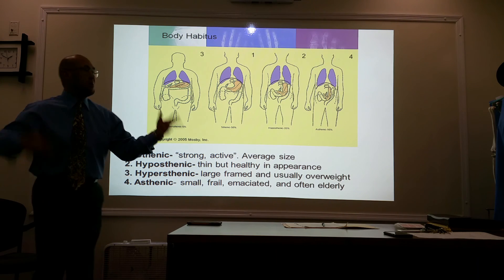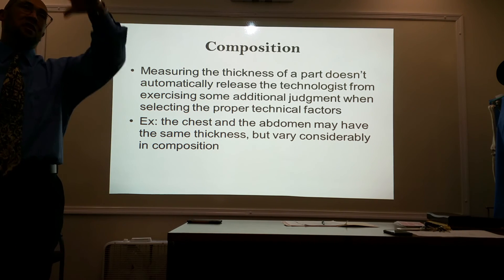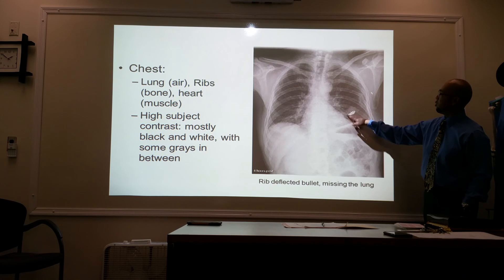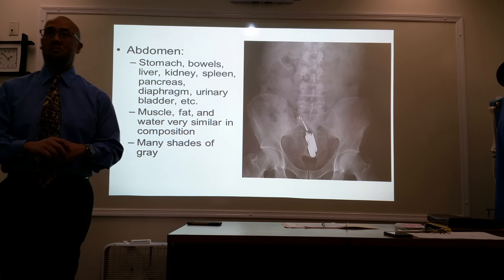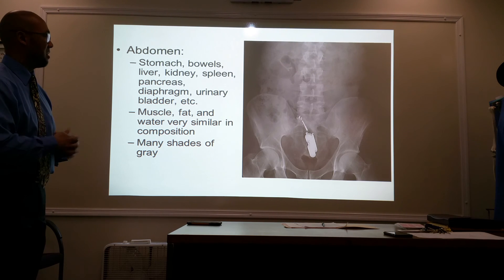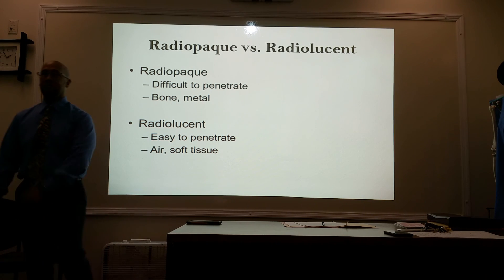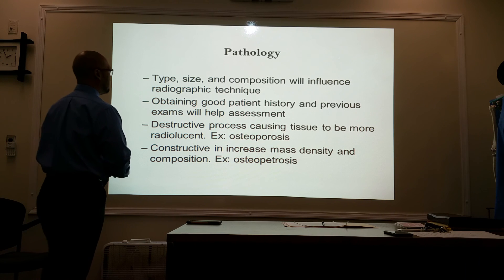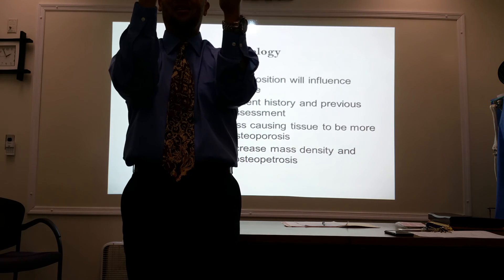Professor Michael Frianeza's Lecture on Radiographic Technique Part 2: Video 2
College Lecture given By Professor Michael Frianeza at Cypress College in Cypress, California on the subject of Radiographic Technique Part 2.